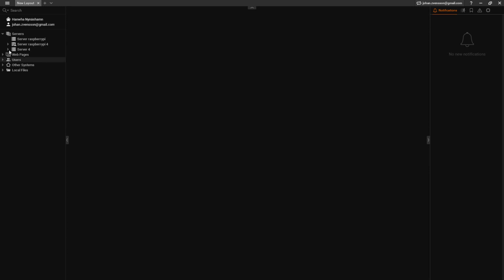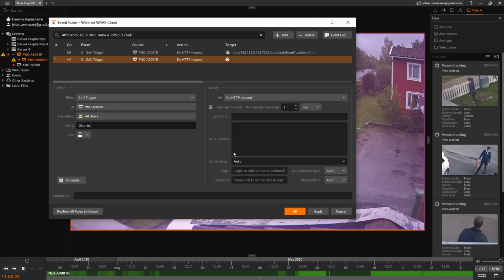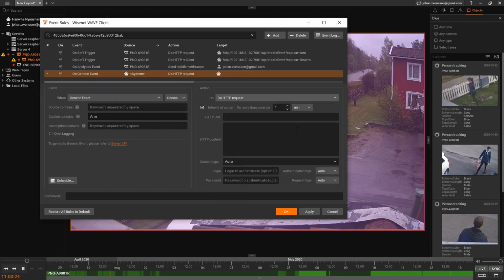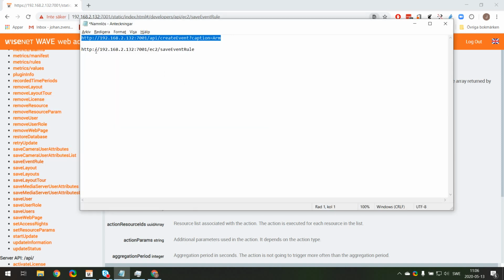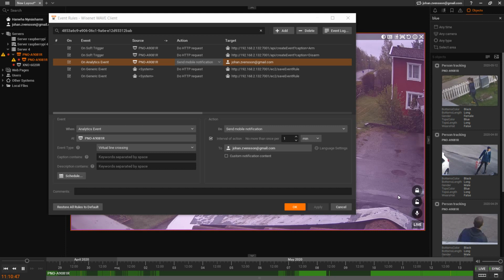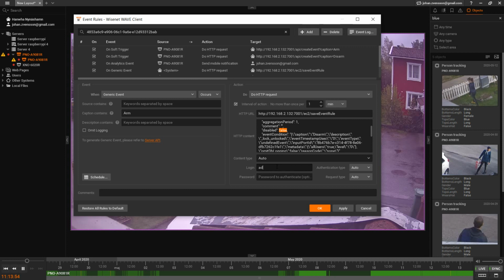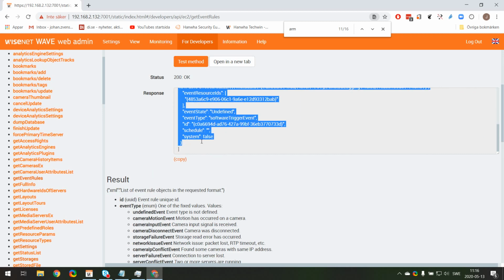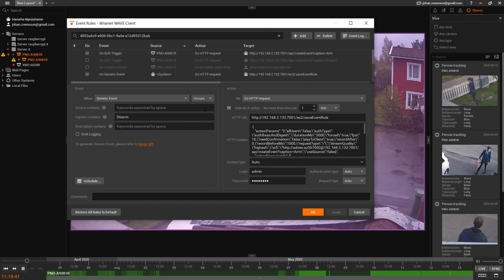Arm/Disarm with toggle button in Wave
Event strings used in this video:
/api/createEvent?caption=Arm
/ec2/saveEventRule